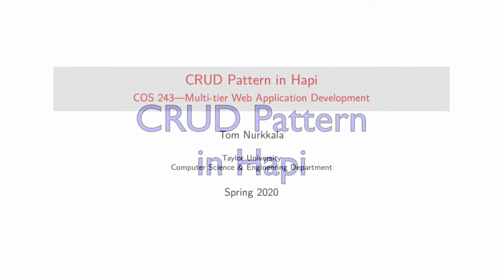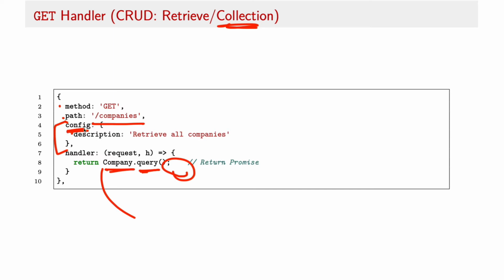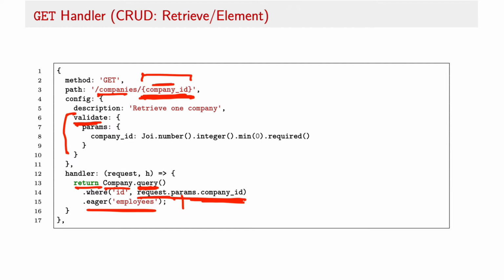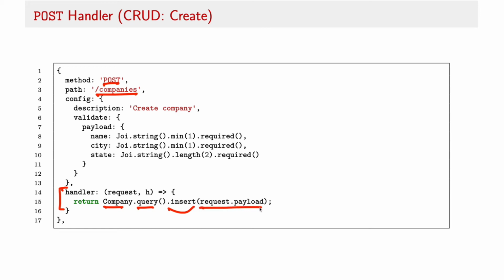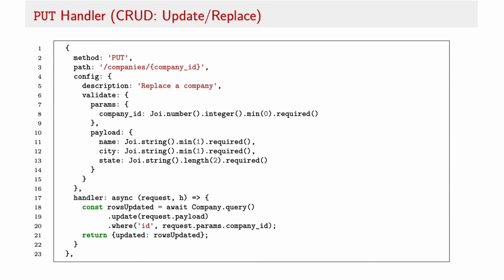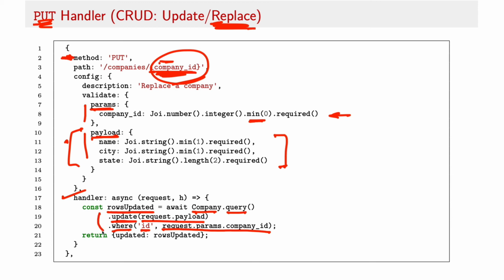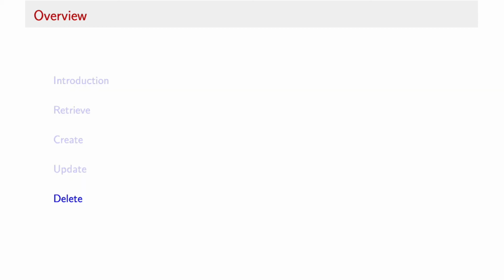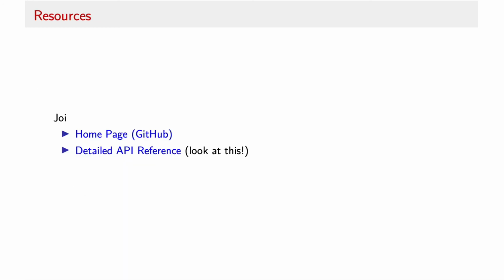CRUD Pattern in Hapi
How do do all of the CRUD operations in Hapi